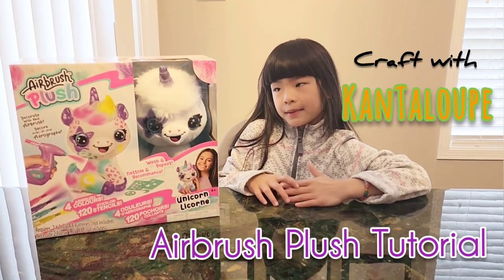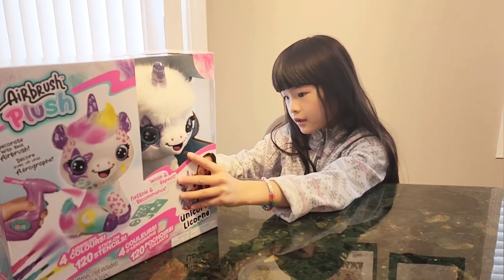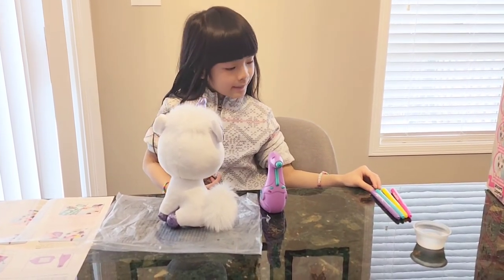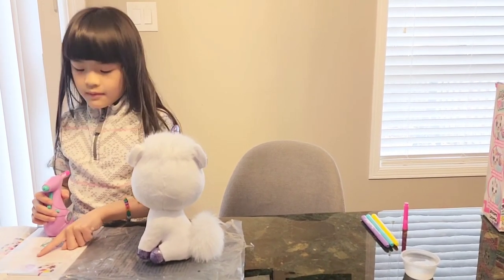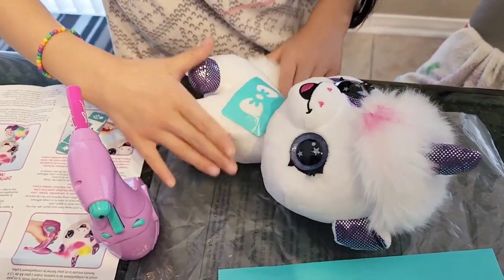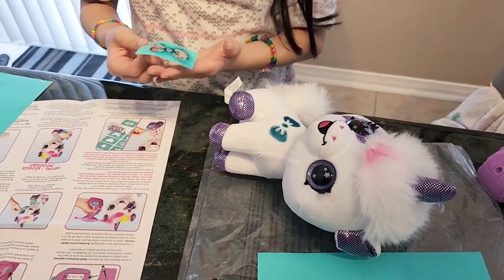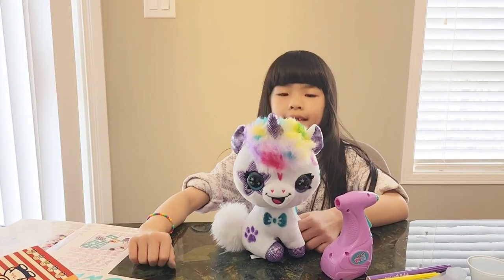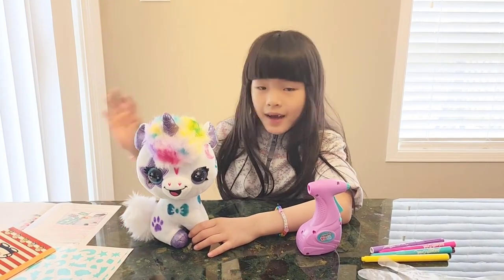Airbrush Plush Unicorn Tutorial | Toy Review | Art & Craft | Sweet KanTaloupe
Airbrush Plush Unicorn unboxing with Sweet KanTaloupe. Watch this Airbrush Plush tutorial to learn how to use the tools to decorate a cute unicorn.